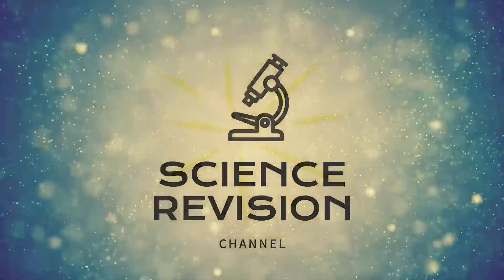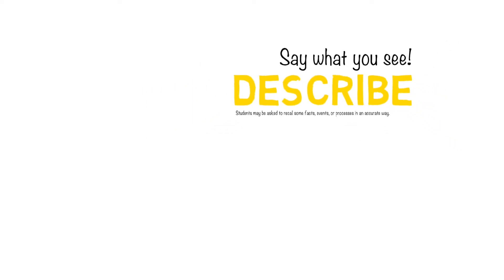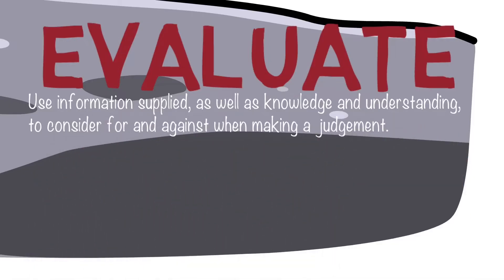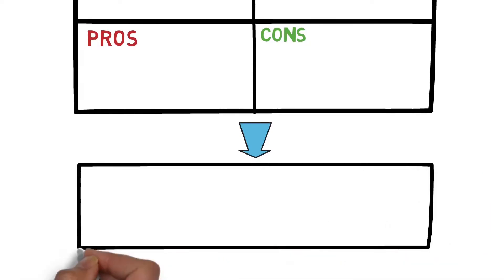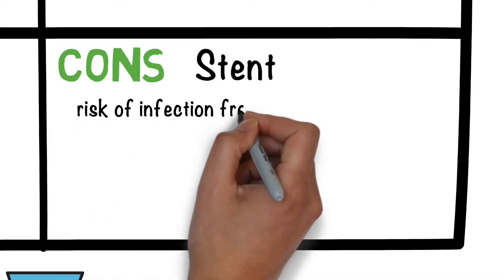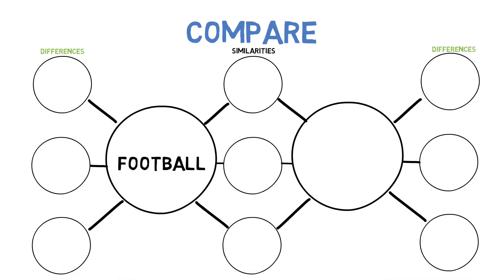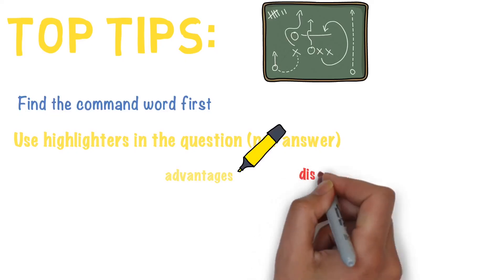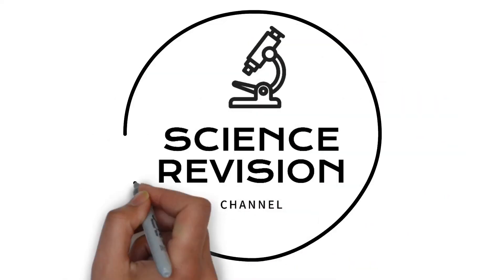How to answer 6 mark questions in GCSE Science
This video shows you how to smash the 6 mark GCSE Science questions out of the park. In this video we look at excelling in extended writing questions including describe, explain, evaluate and compare as well looking at top planning tips to ace your GCSE.

This video is for combined science as well as individual Biology, Physics and Chemistry 9-1.